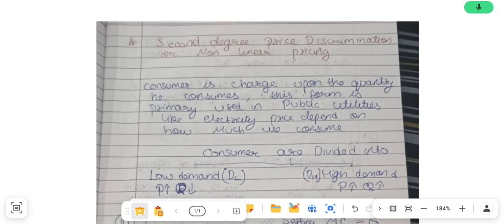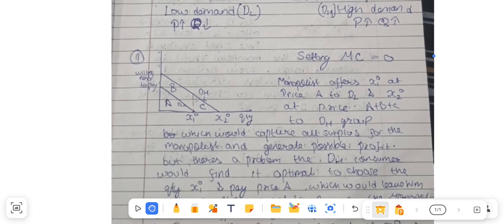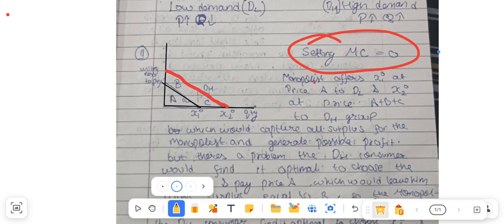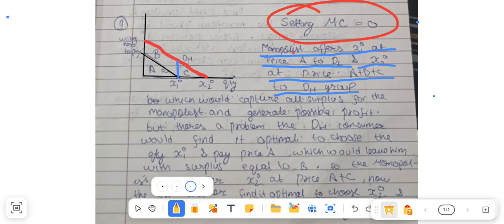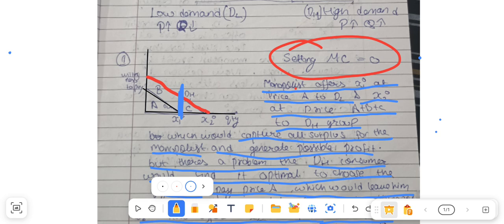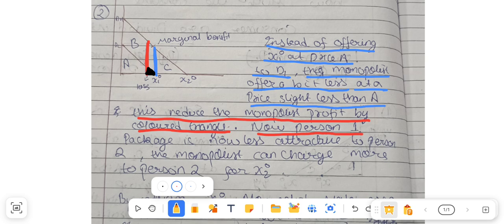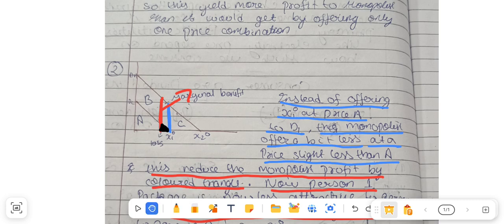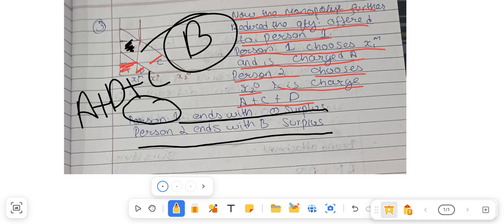2nd degree price discrimination |intermediate microeconomics|Sem 5|Delhi University| economics major